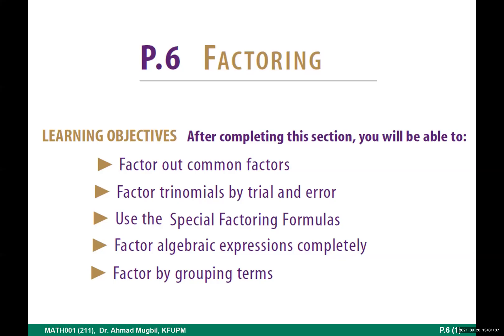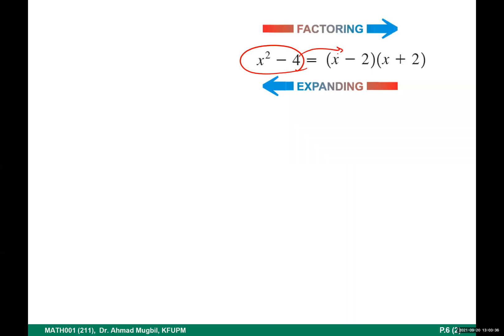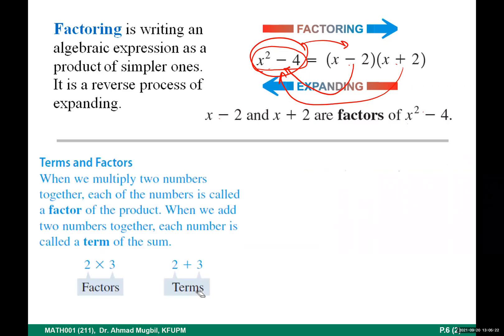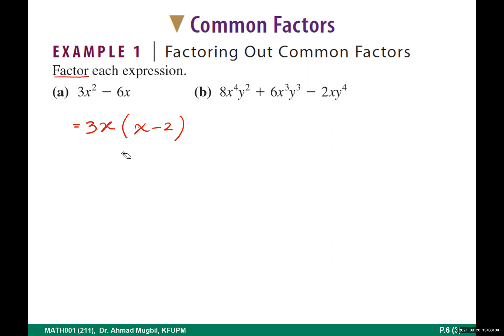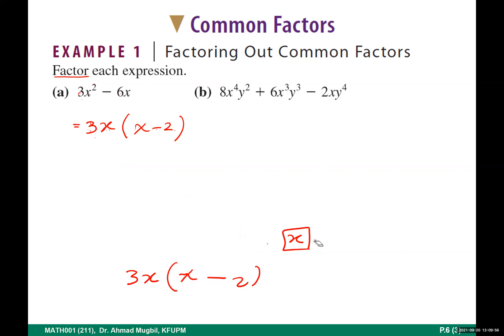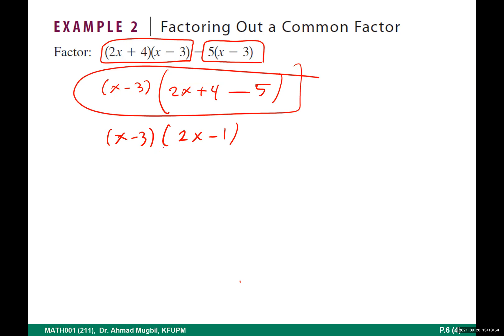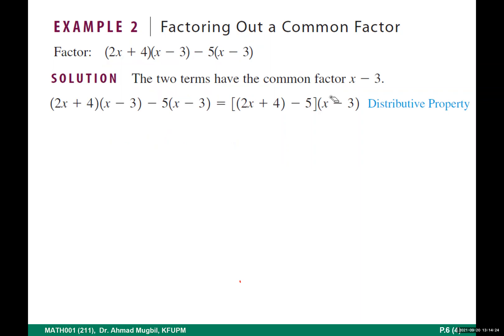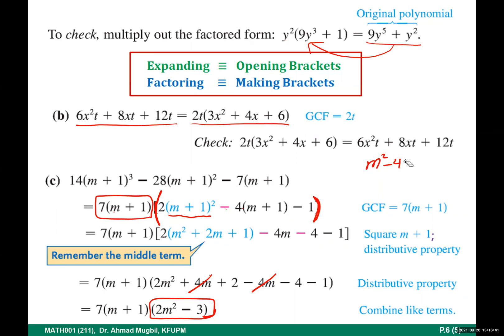MATH001 P.6 Factoring (1)